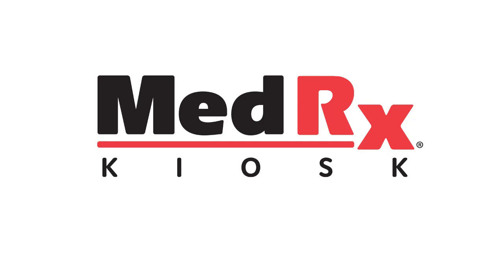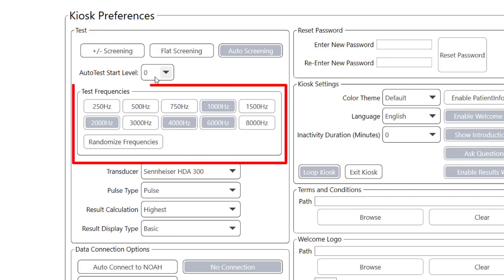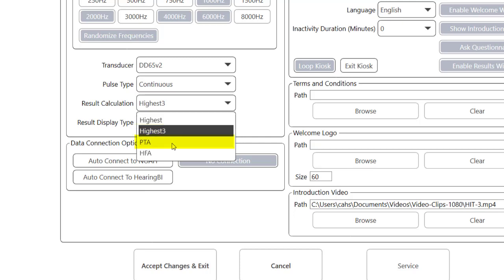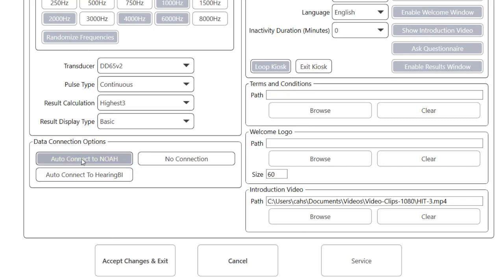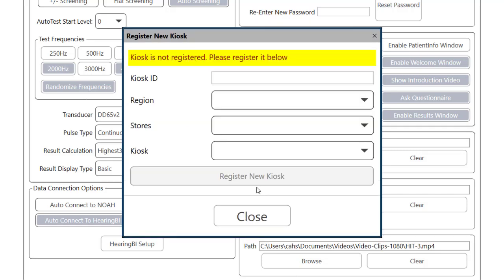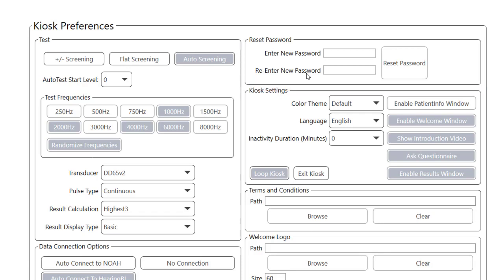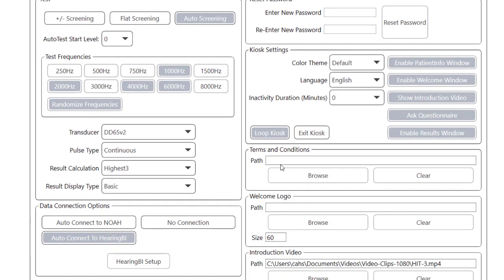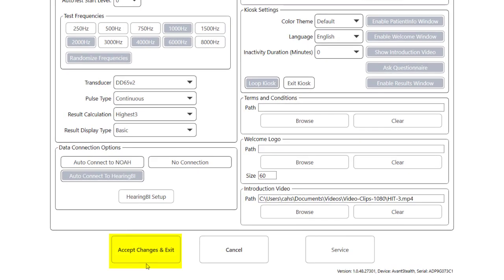Kiosk Settings Tutorial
MedRx Kiosk
The stand-alone Hearing Screening Tablet designed to be used unattended in pharmacies, physician offices, assisted living facilities, community events and more.